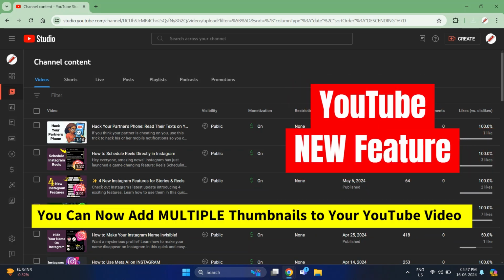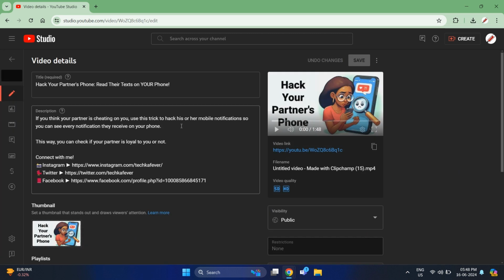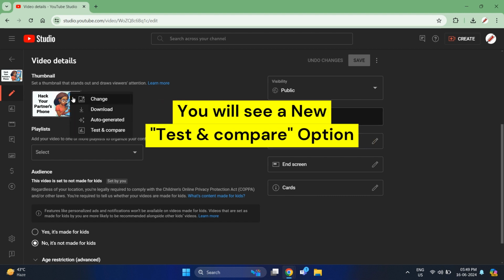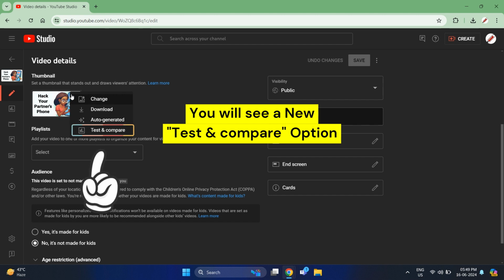How to Add MULTIPLE Thumbnails to Your YouTube Videos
Big News, YouTube Creators! You can now add multiple thumbnails to your YouTube videos. By adding multiple thumbnails, you can attract more viewers, increase likes, comments, and boost overall watch time.

Take advantage of this powerful tool to optimize your content and grow your audience on YouTube!